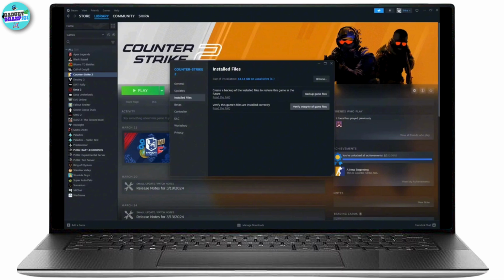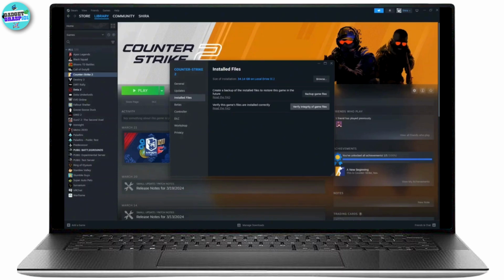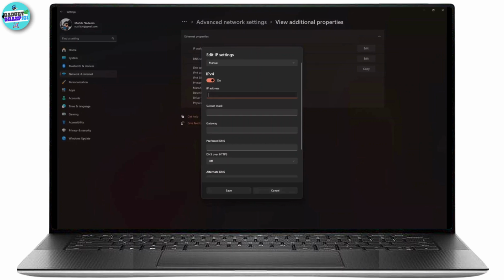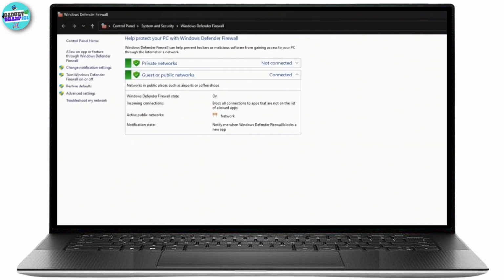How to Fix Connecting to the Counter Strike Network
Are you stuck on "Connecting to the Counter-Strike Network" and unable to join your game? This video will guide you through the steps to fix this issue and get back to playing Counter-Strike quickly. Whether you're asking, "Why won't Counter-Strike connect to the network?" or need help troubleshooting connection problems, this tutorial has you covered. Learn the methods to resolve network connectivity issues and enjoy uninterrupted gameplay. Watch now to see how you can fix connecting to the Counter-Strike network today!

Timestamps:
00:00 How to Fix Connecting to the Counter-Strike Network
00:10 Why Won’t Counter-Strike Connect to the Network?